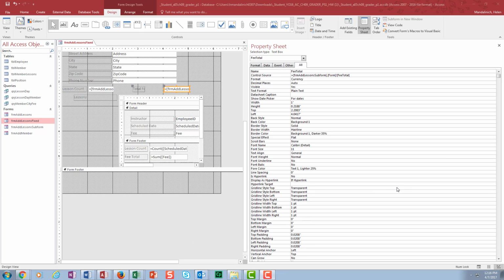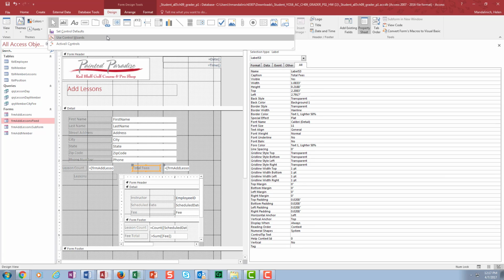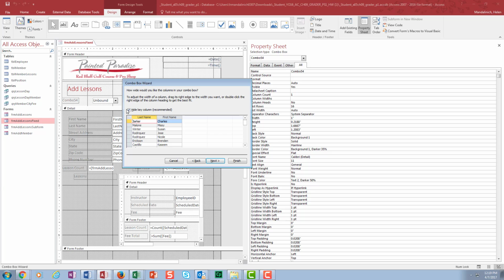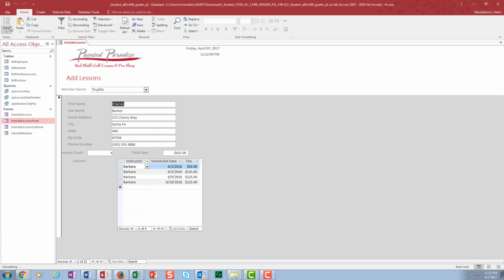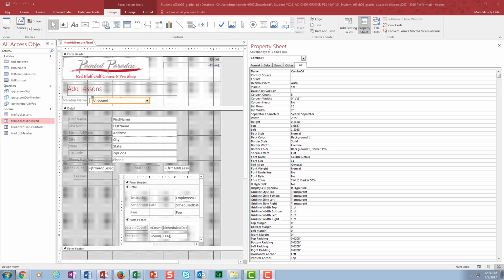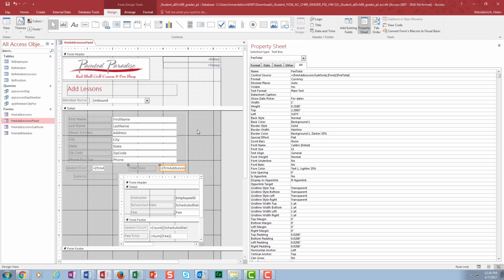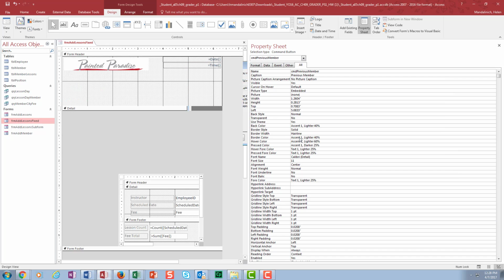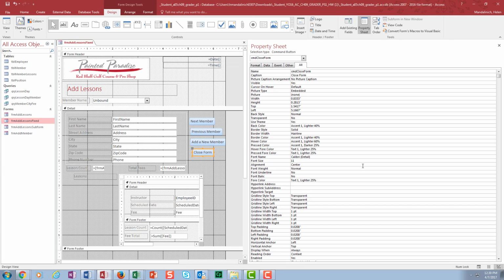Chapter 9 Chapte Walkthrough pd 510-419